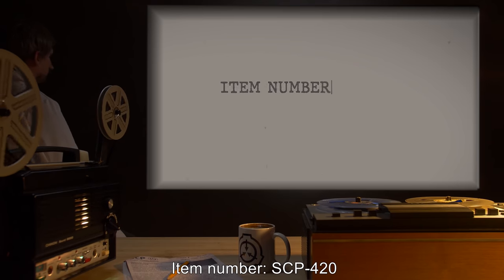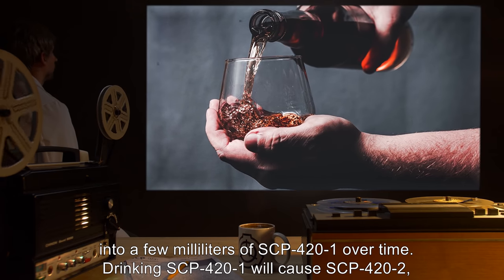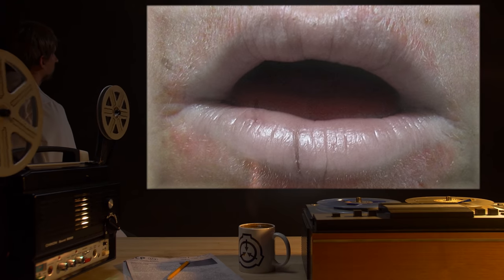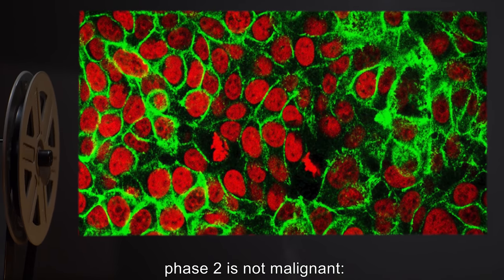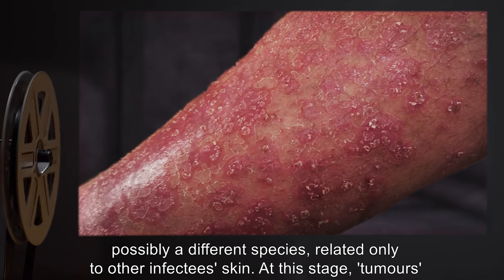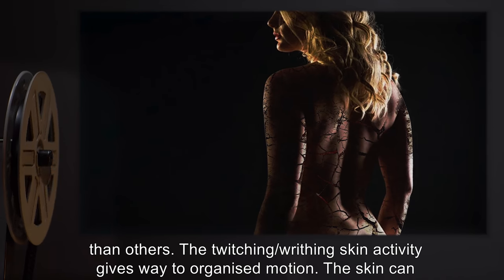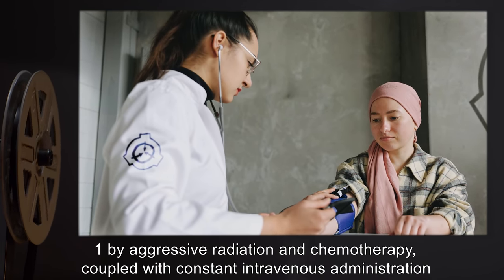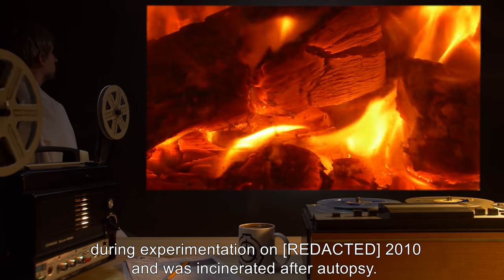SCP-420 | Aggressive Skin Condition (SCP Orientation)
Today we will be studying Item number SCP-420: Aggressive Skin Condition, Object class: Safe.

SCP-420 is a dirty bottle of [REDACTED]-brand whiskey with no lid; when emptied, a small amount of whiskey-like liquid (SCP-420-1) remains in the bottle. Drinking SCP-420-1 will cause SCP-420-2, a nonfatal but consuming degeneration and mutation of skin and keratinous tissue (hair, fingernails, etc.) in the infected. This begins with unsuspecting symptoms such as a dry throat but progresses to the point the skin of the subject becomes a different organism.

The skin will use the hosts body as a puppet and seek out sources of food, where it is then folded into the skin layer to be absorbed by the blood.

and released under Creative Commons Sharealike 3.0. Contributor: Erku

Attribution: The U.S. Army